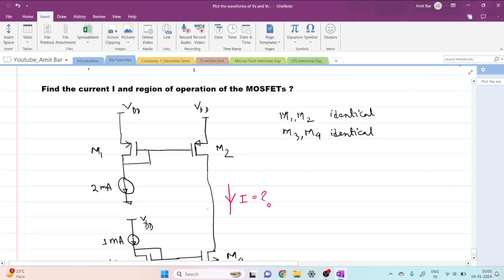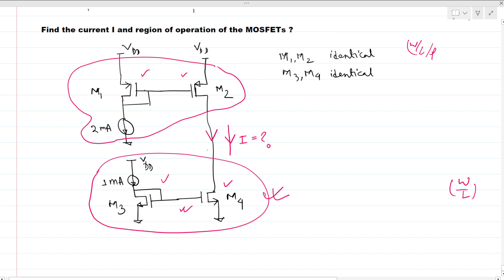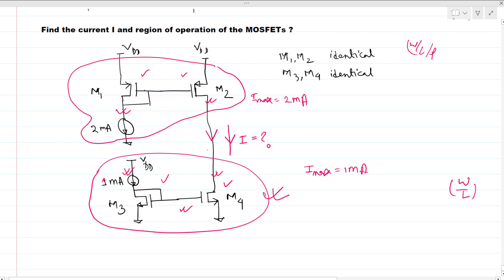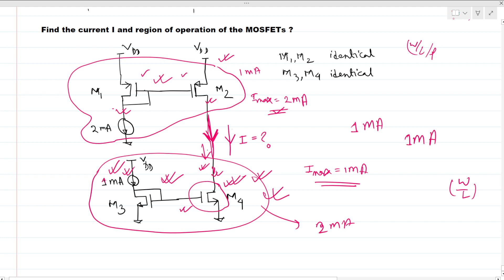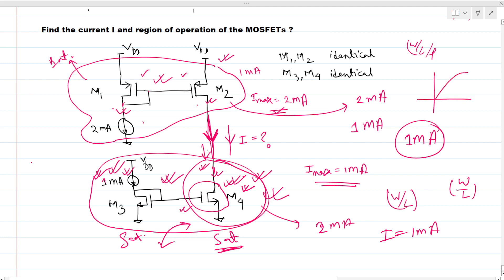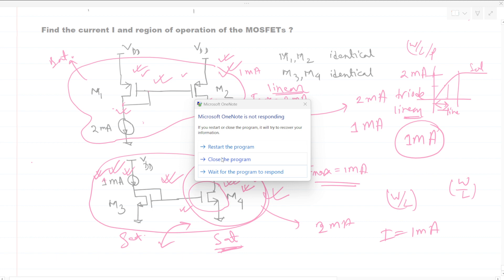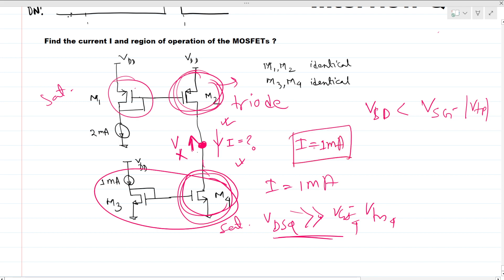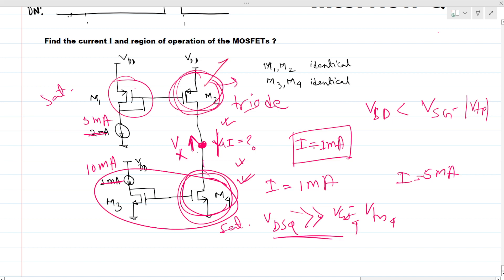Analog Design Engineer interview Question_ Current Mirror circuit problem